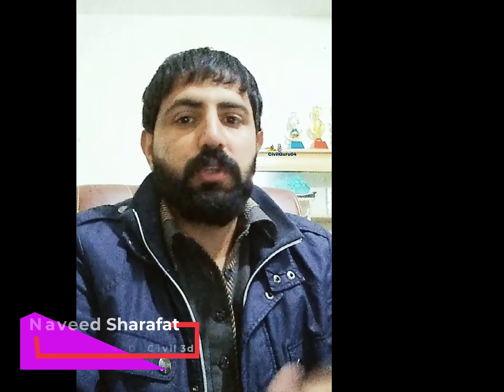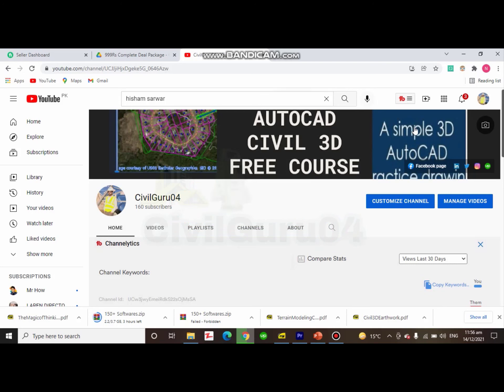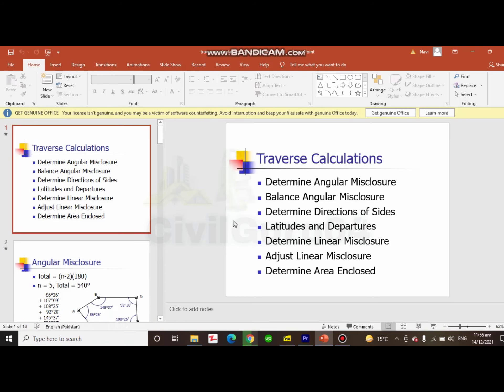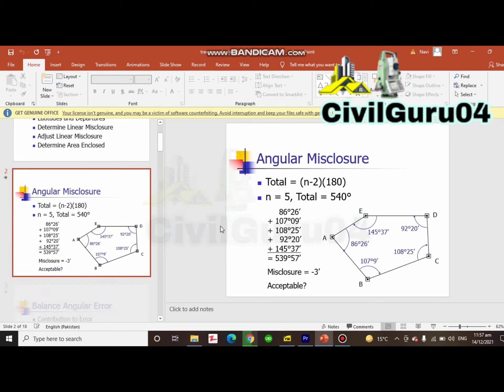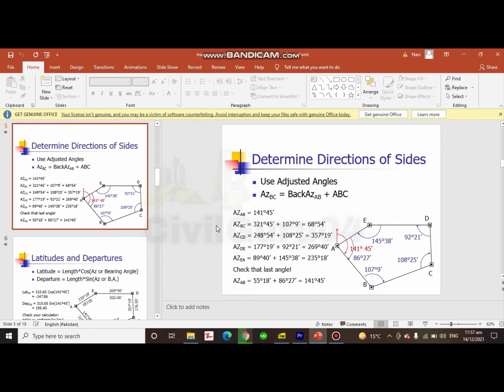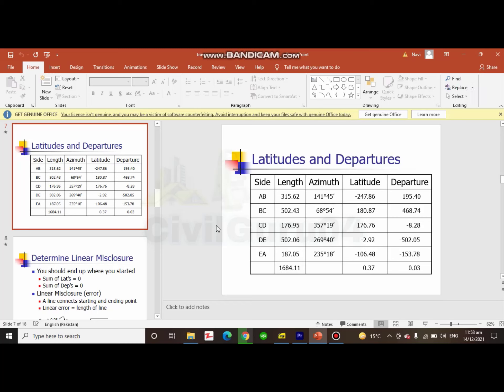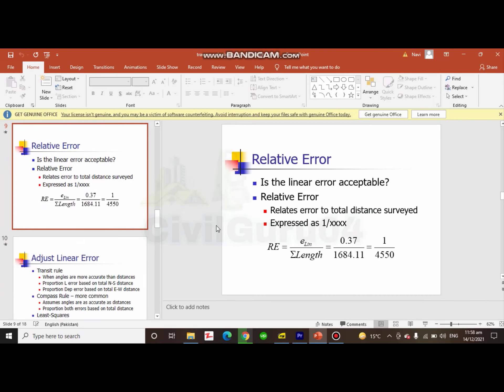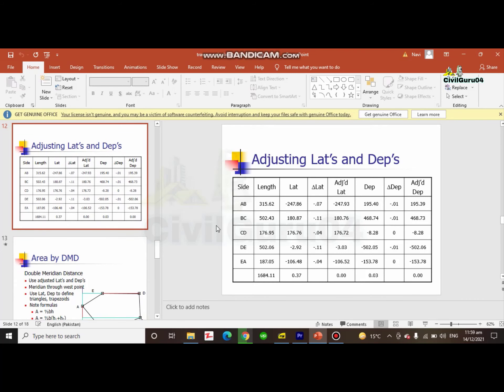What Is Travers Surveying | Calculation Of Travers Survey Step By Step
In this video, you will find a review of a book that will show you, what is Travers surveying, calculations of travers survey step by step. Traverse Surveying is a popular method of surveying. This book includes the definition of traverse surveying along with its classification, errors in traversing, checks, the completed method of traversing, and plotting of traverse survey.